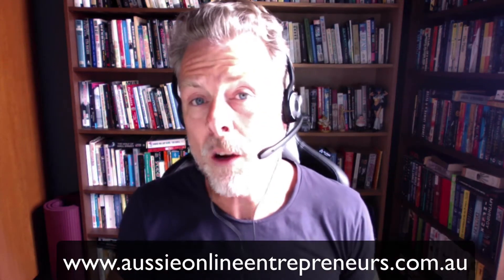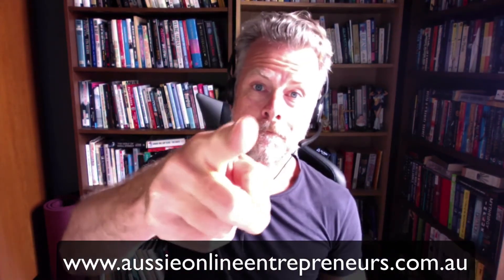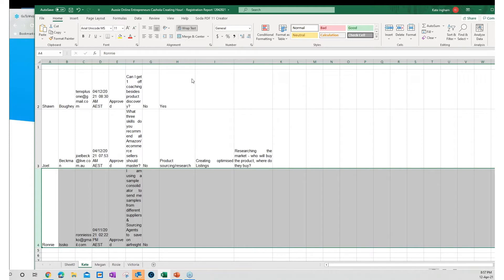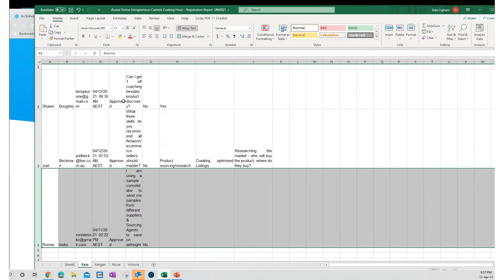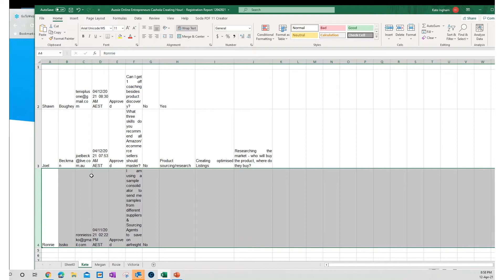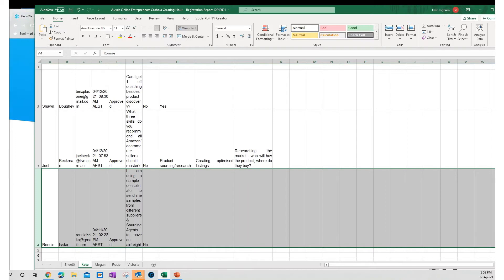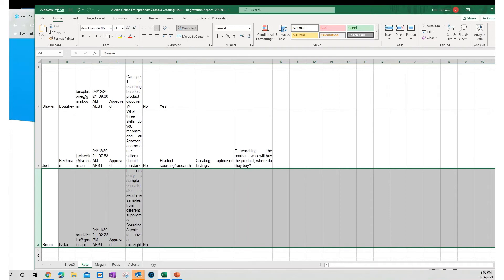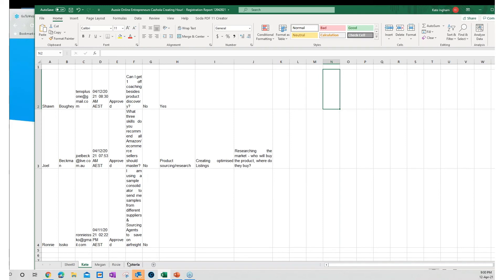Best way to save money on samples from China - With Kate Ingham